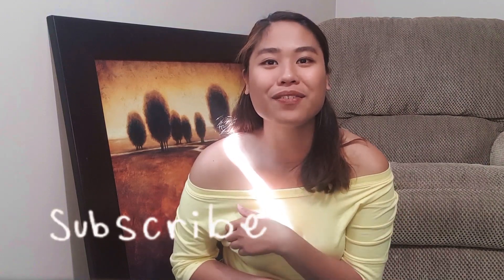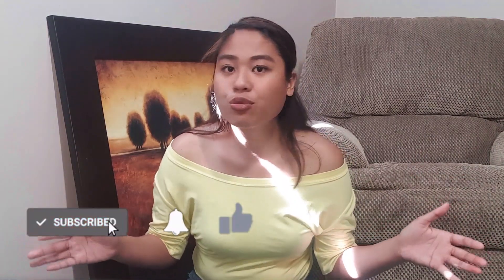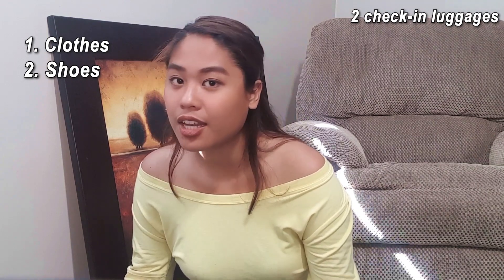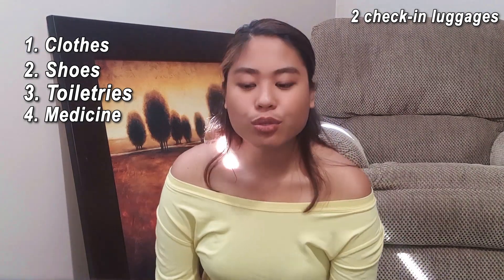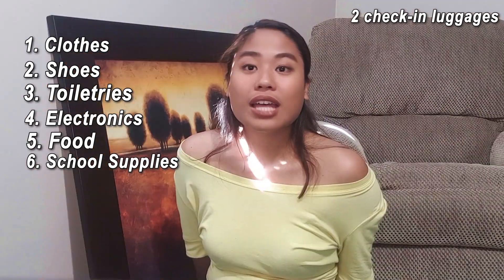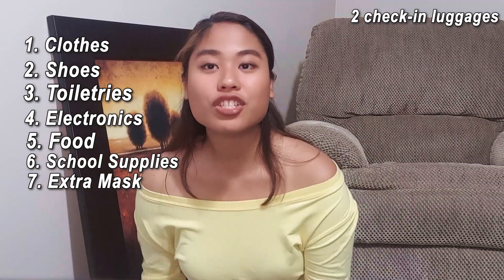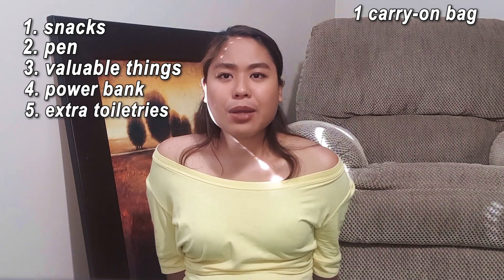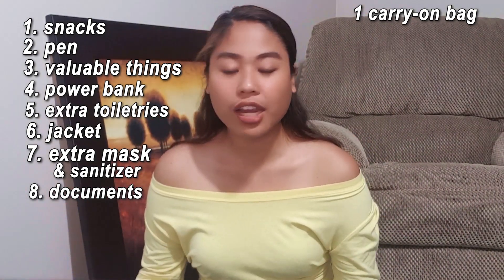You can't pass the immigration without these!! | What to pack as international student in Canada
Hi I'm Kath Dee! I am international student here in Canada.

Hi everyone! This vlog is all about the necessary things that you need to pack in your check-in and carry-on bag as international student or working in Canada. Watch the video to know what do you need to consider when packing! Thank you and have a great day!

📸s o c i a l s📸